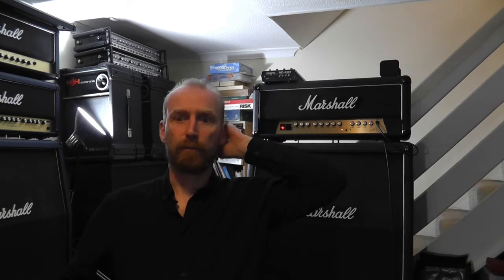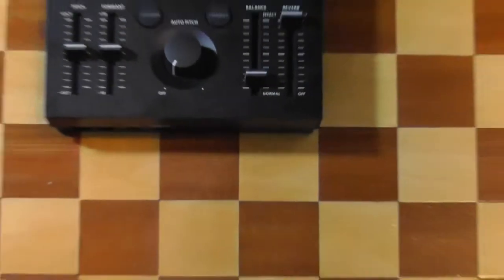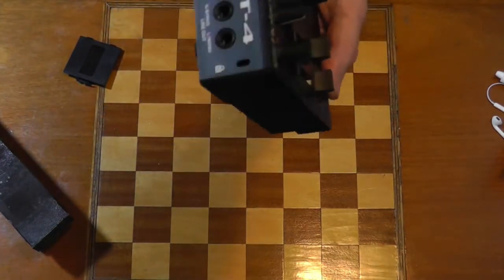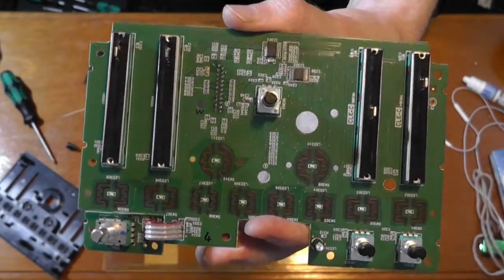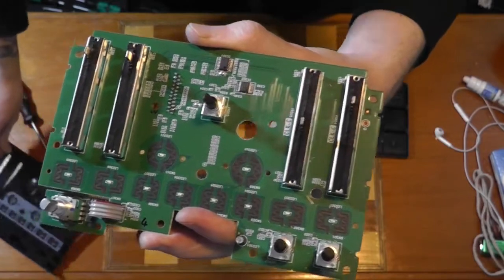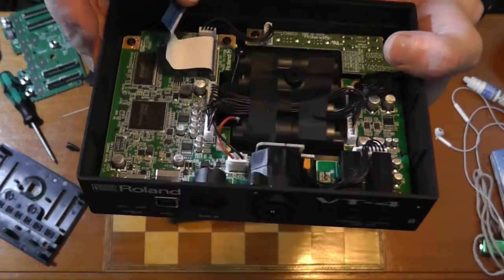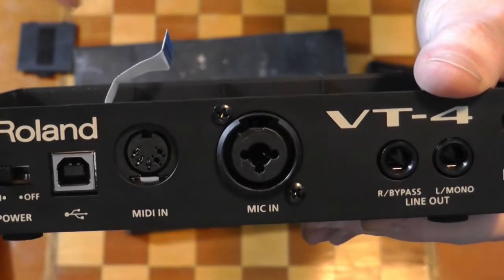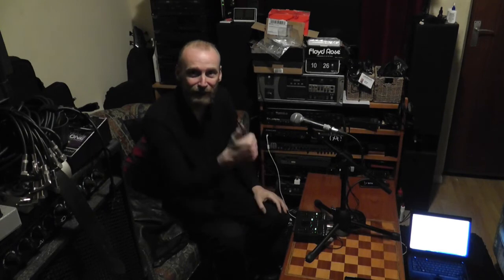Roland VT-4 Teardown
Roland VT-4 teardown. What's inside? Also, some musings on the layout and the VT-4's build compared to the Behringer RD-8 I tore down last week, which is rip-off of Roland's past!